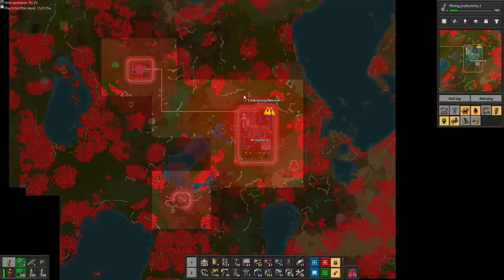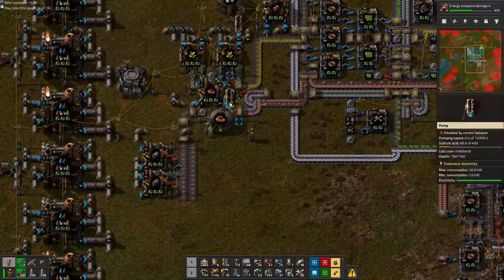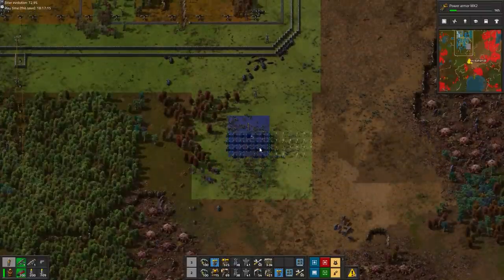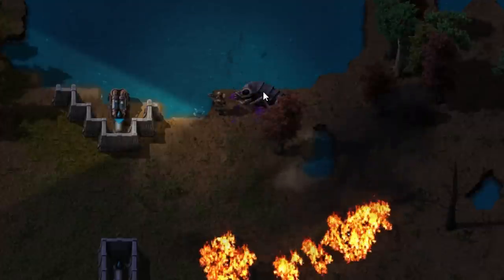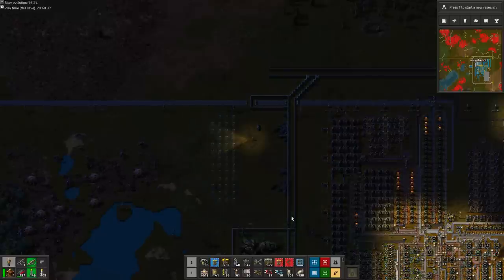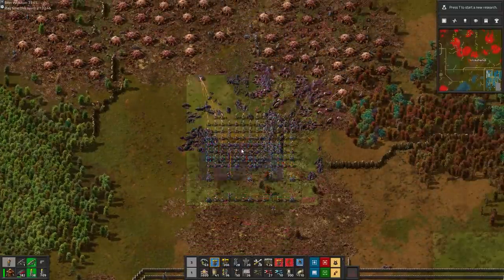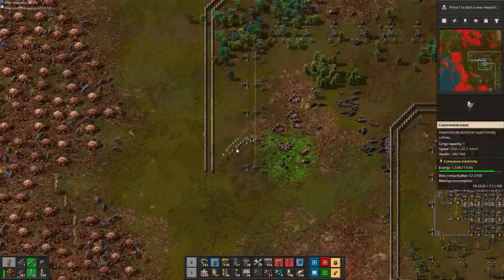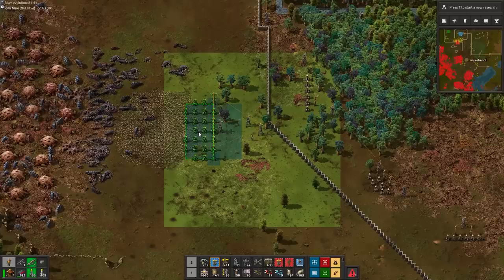E X P A N D I N G • i n • F A C T O R I O : The Ultimate DeathWorld Challenge!!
Git Gud

Factorio "The Ultimate DeathWorld Challenge" - Maximum biters, No starting area, and further the Pure DeathWorld Preset: no cheesing other settings!

Additonally:
- No Omega 3 health potions (no eating fish to heal)
- Achieve World Peace in the only way possible: eliminate all lifeforms from an infinite map!

Mods used:
- EvoGUI: Displays the time played and evolution factor in top left corner
by "narc"